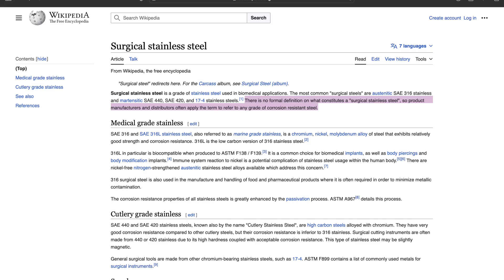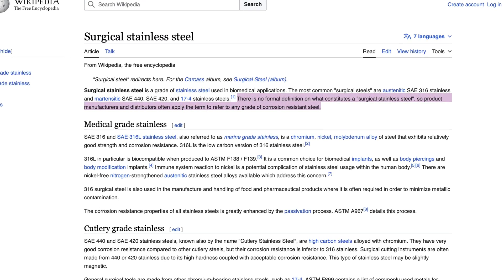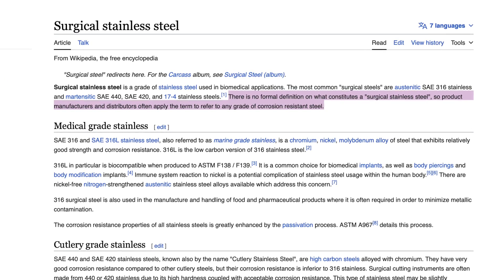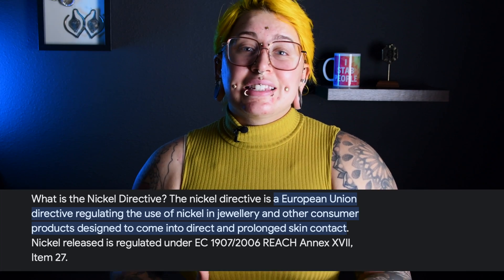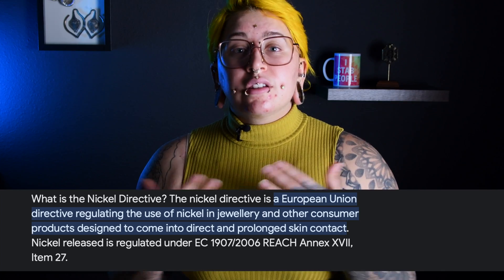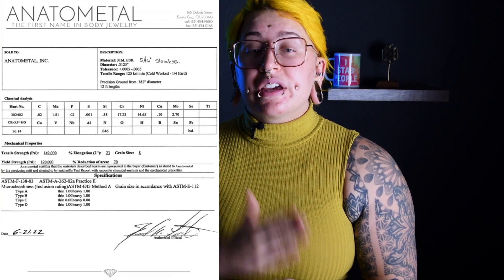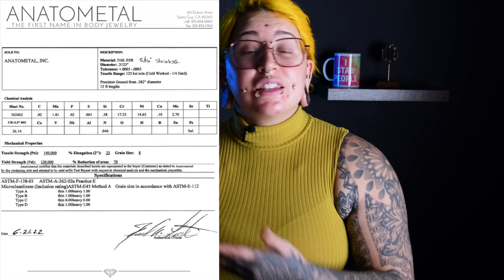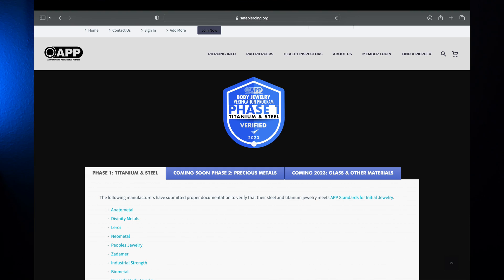"Surgical Steel" VS Implant Grade | Safe Piercing Materials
What you put in your piercings matters, and it's very important that we understand what we are wearing. There is a long history if misinformation and straight up lying about safe materials when it comes to body jewelry. So I'm here to debunk myths surrounding surgical steel and hopefully help you learn what to look for from safe body jewelry.